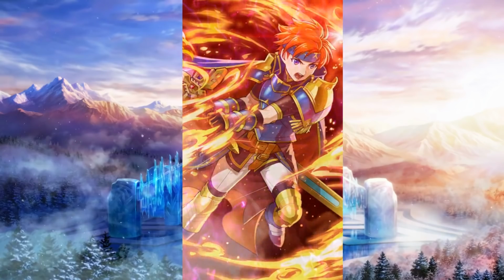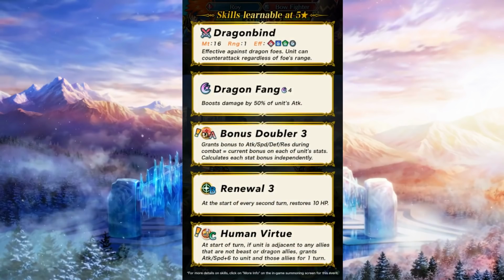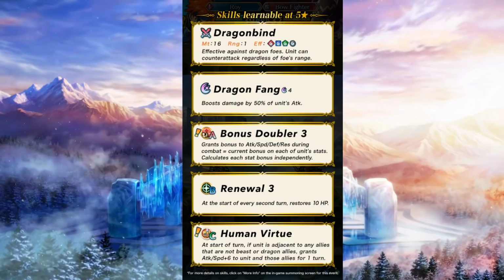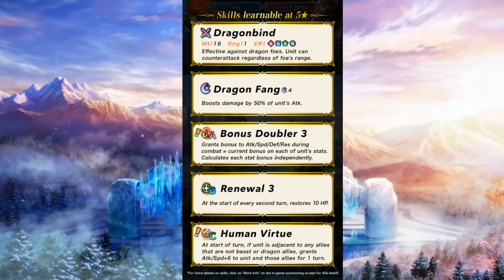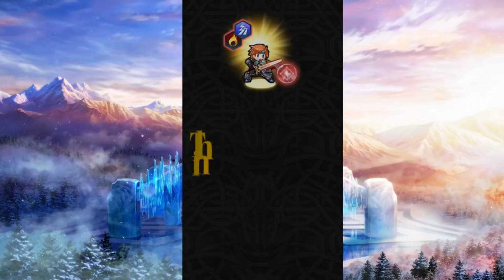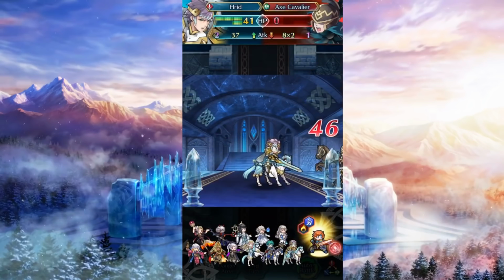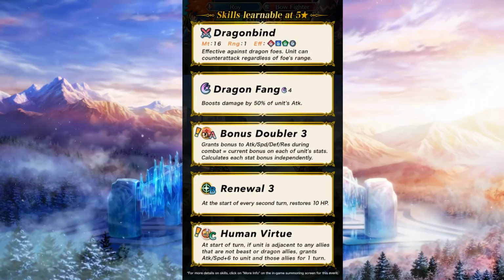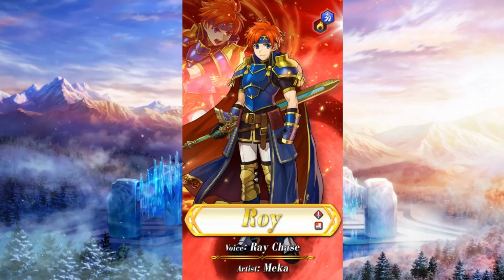Legendary Roy looks BUSTED - Fire Emblem Heroes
Oh dear. HE'S AWESOME.